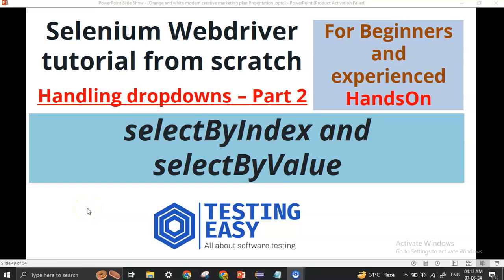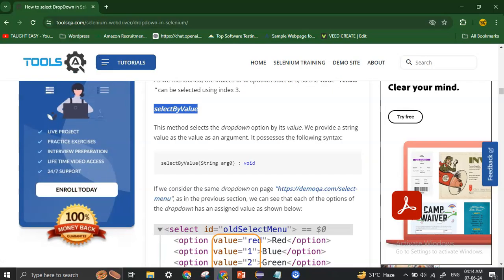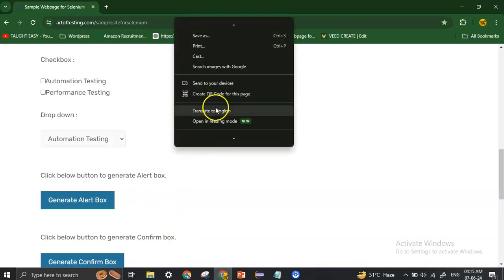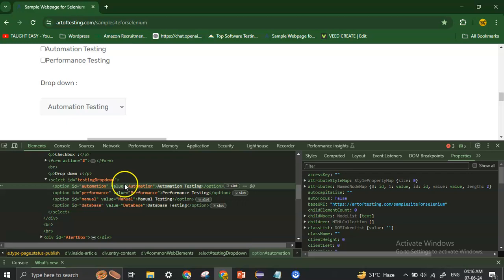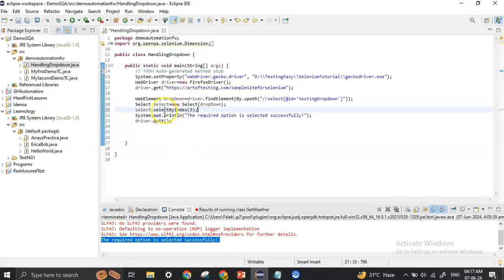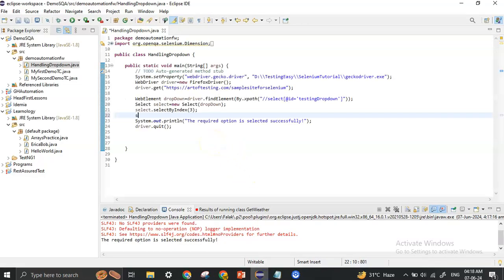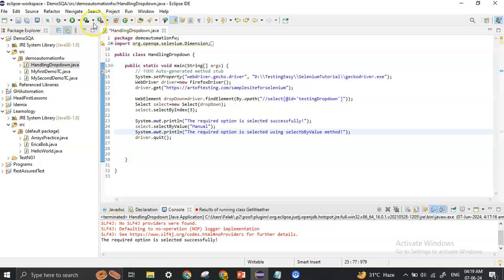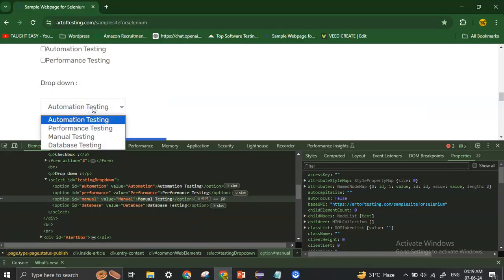Selecting values from dropdown using select class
Handling dropdown in selenium using Select class
This video explain how to use Select class by using its method selectByValue